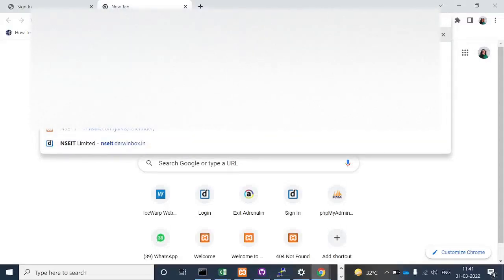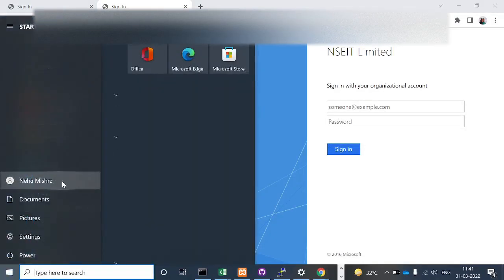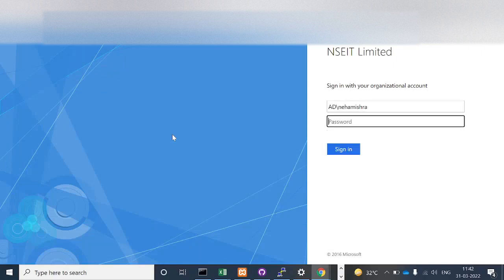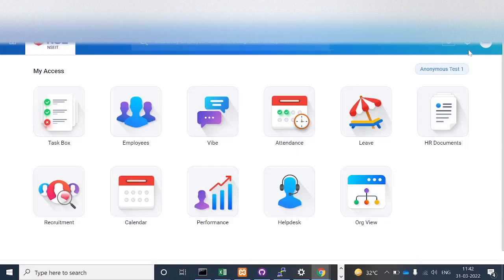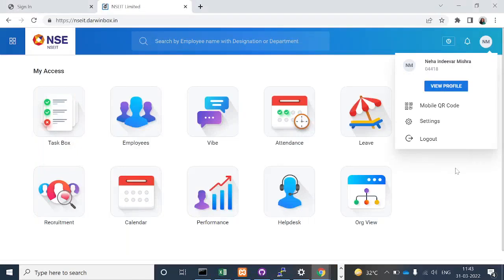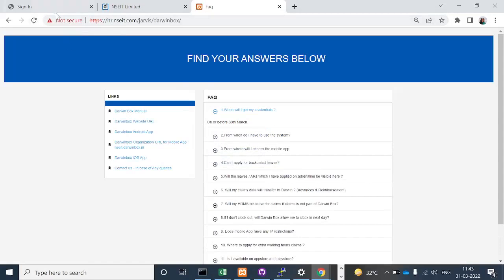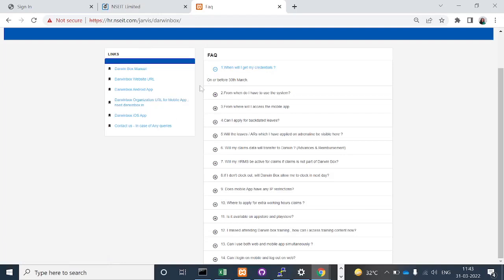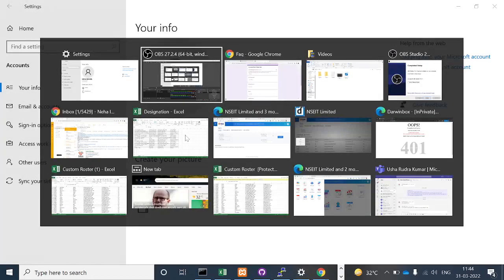How to login to DarwinBox